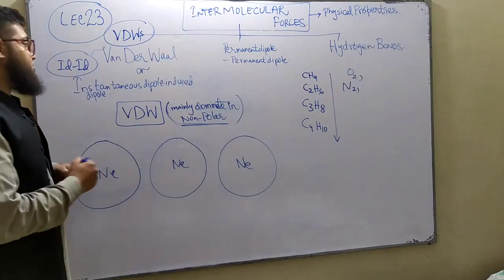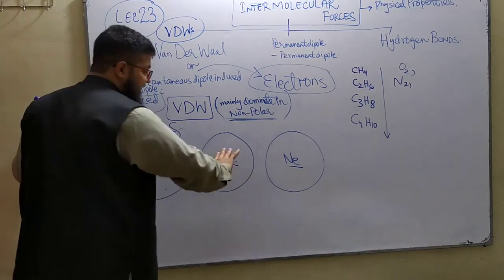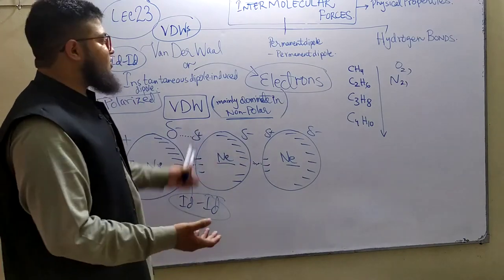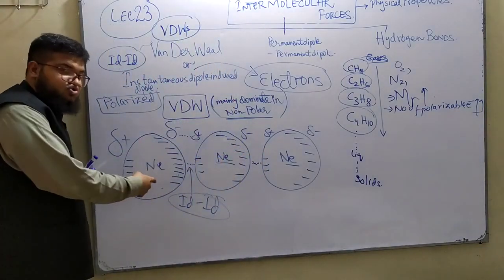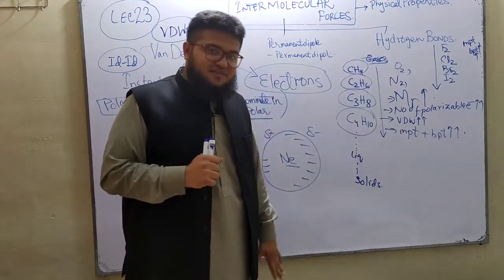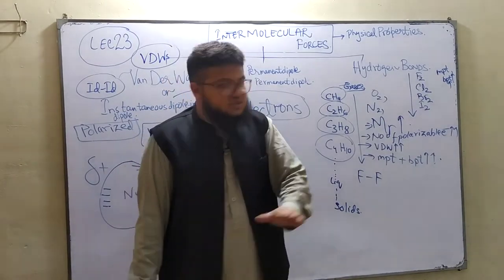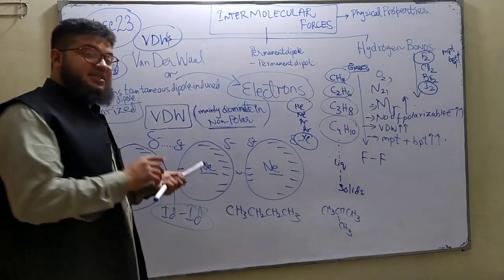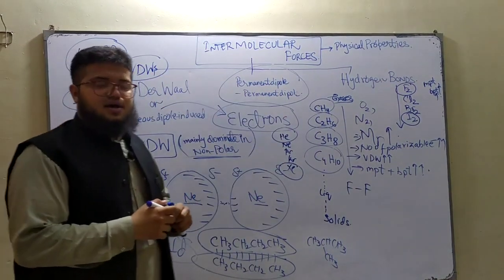Intermolecular forces Lec 23 AS Chemistry Crash Course